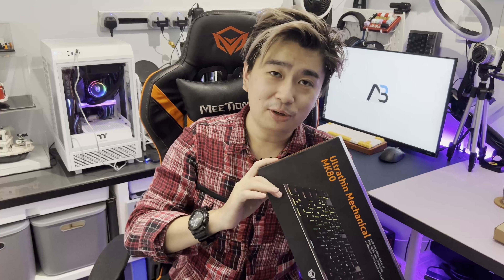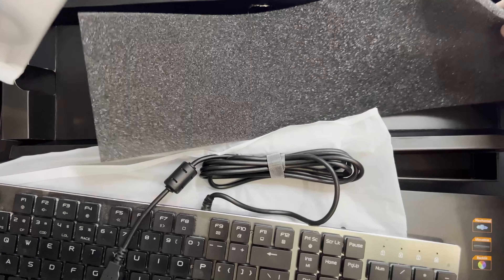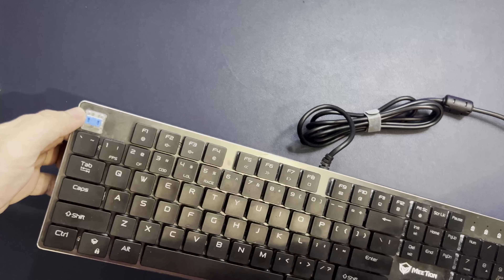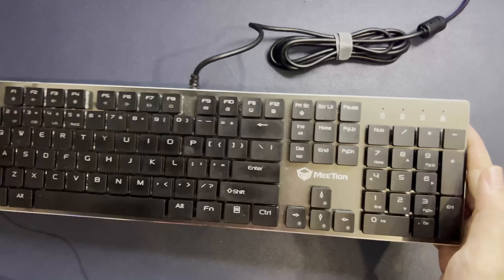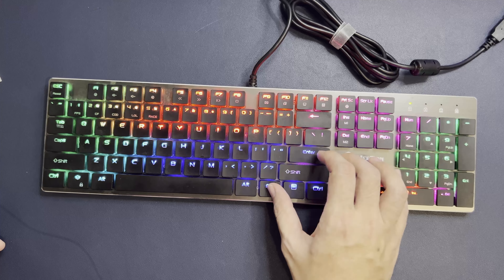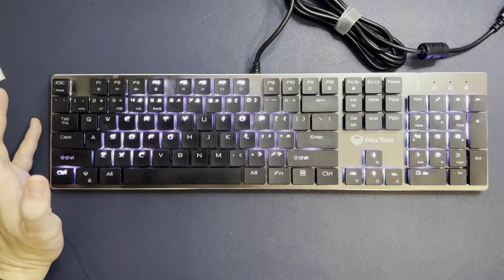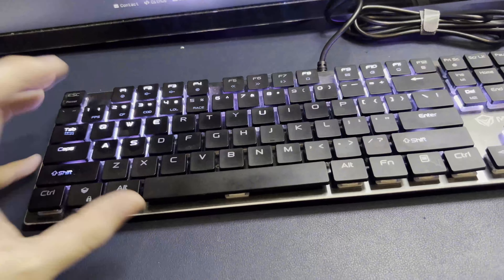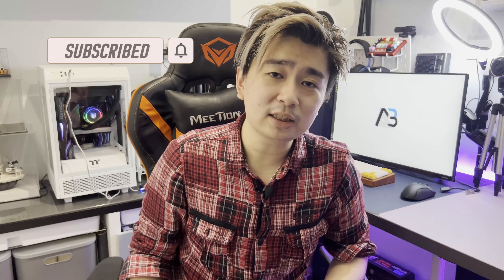Low Profile Mechanical Keyboard | Meetion MK80 Review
This is the Meetion MK80 a low profile mechanical keyboard.
Not really much to say about this, not a really suitable for me.
Clicky and low profile, just don't really like the flat surface of the Meetion mk80.

One of the best way to support the channel is by Like and Subscribe to the channel, but if you are interested in my gears. you can consider buying from the affiliate links below.

Checkout my Gear :
Sony A5100 from Amazon ↦

Checkout my  PC :
Tower 100 Snow edition from Amazon ↦
i9 11900KF unlocked from Amazon ↦
GIGABYTE Z590I AORUS Ultra from Amazon ↦
GIGABYTE GeForce RTX 3060 Eagle from Amazon ↦
Cooler Master MWE Gold 650 from Amazon ↦
Kingston NV1 500G from Amazon ↦

Timestamps :
00:00 Intro
00:19 Unboxing - what is in the box?
02:05 Height of keyboard
02:55 Blue TT switch
04:06 Keyboard LED
05:58 sound test
06:41 50 WPM D:
07:35 outro